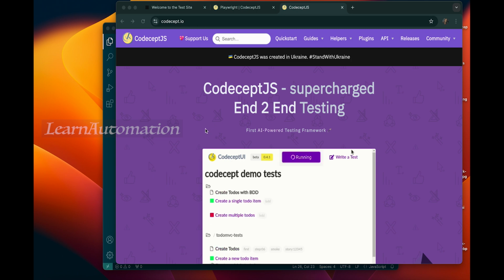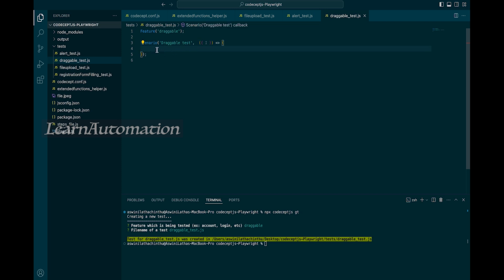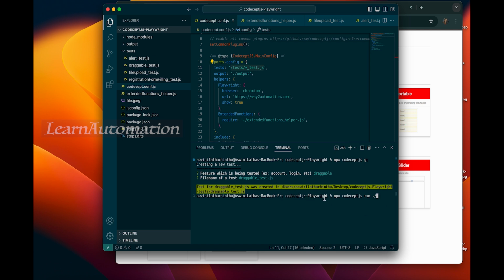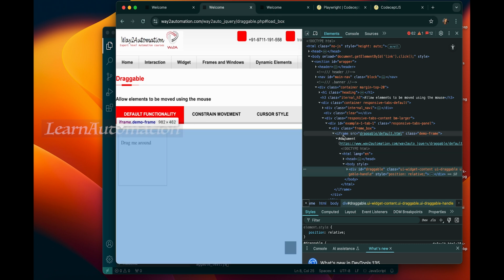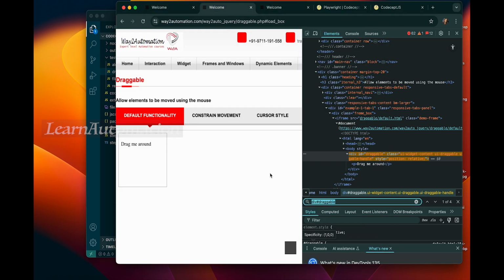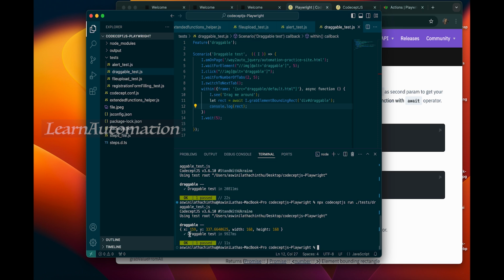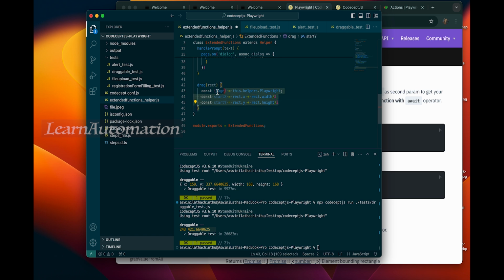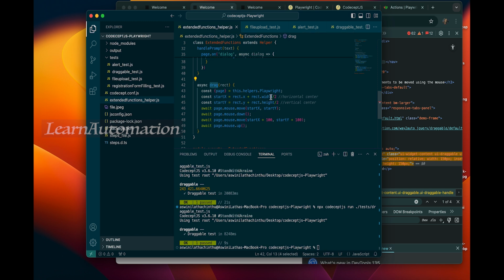How to automate the drag action without using draganddrop built in function - Codeceptjs Playwright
Hi People ,

I have come up with a solution of how to automate the drag action manually as there is no way of handling directly with builtin function  via playwright.
1. Custom function to perform drag action using mouse movements
2. Automate the drag action if there is no drop element
3. Without draganddrop built in function

Please watch until end as the video is in very detailed way !! and post your doubts on comment boxes !!